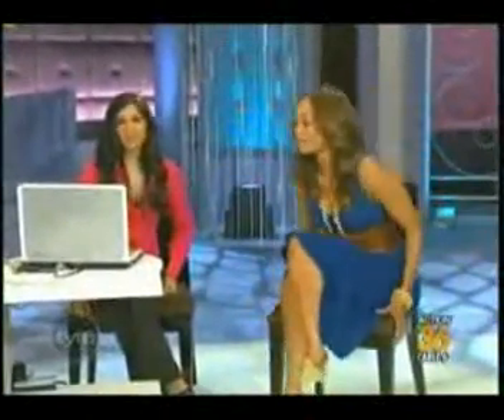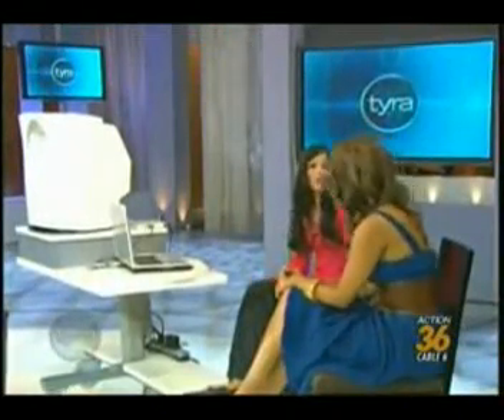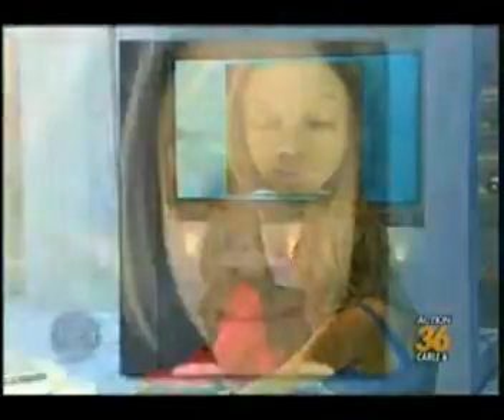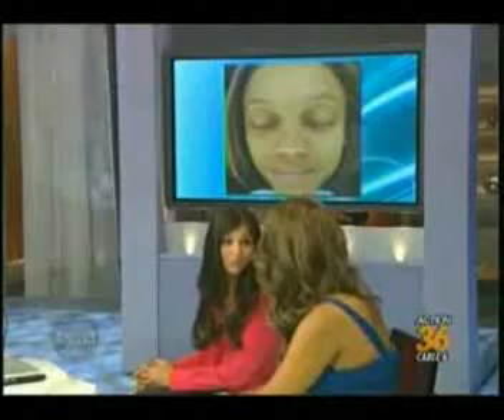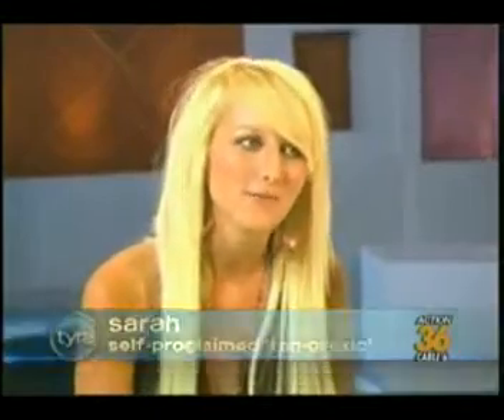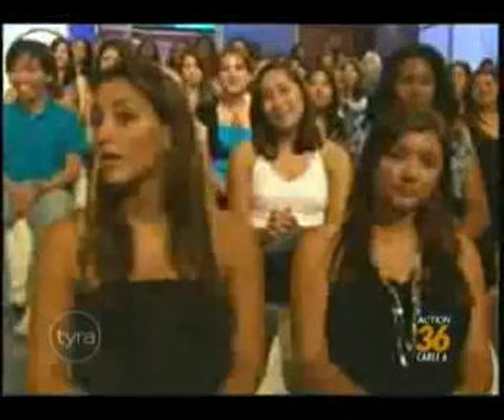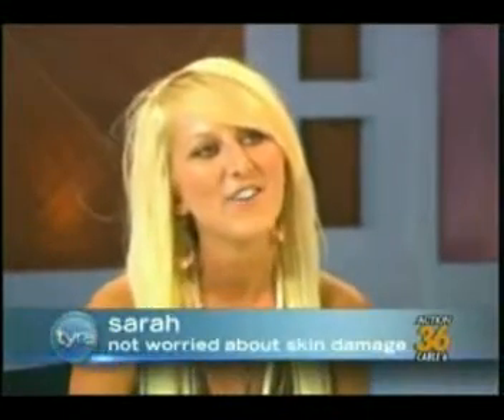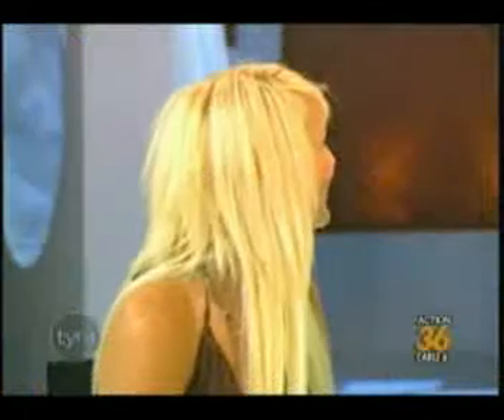Tyra Banks Show on BTBP Technology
A show on cutting edge technology of BrighTex Bio-Photonics.